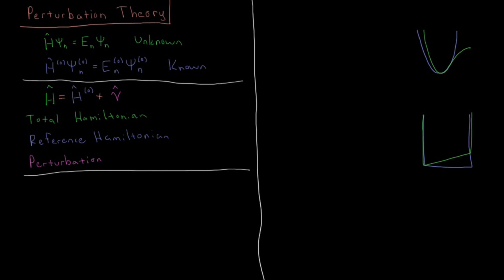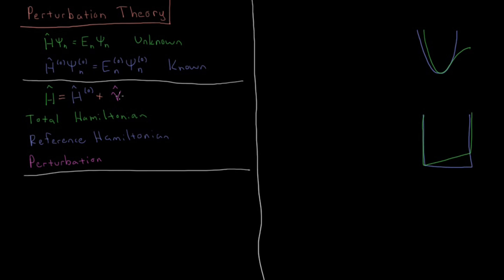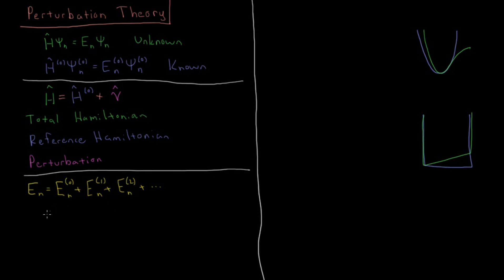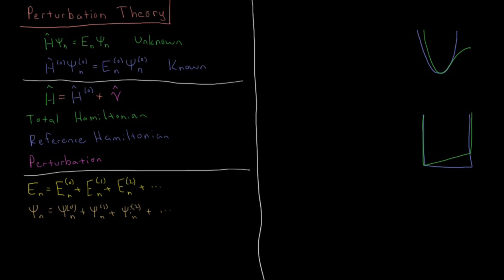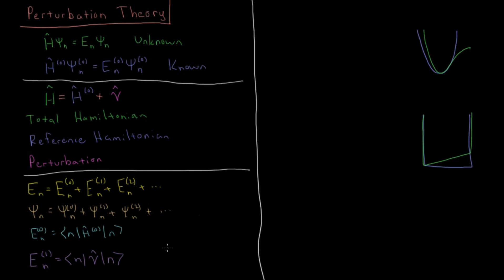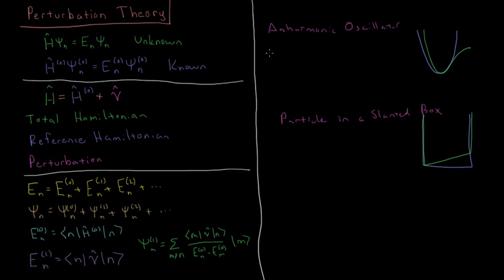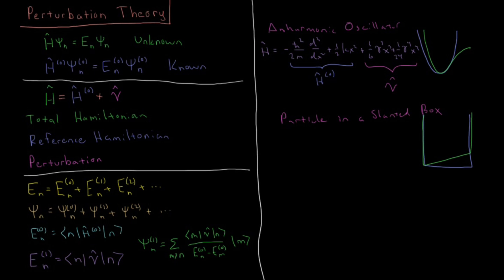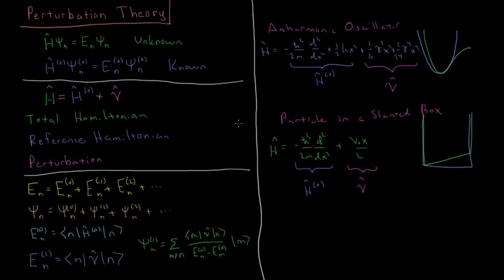Quantum Chemistry 8.6 - Perturbation Theory (Old Version)